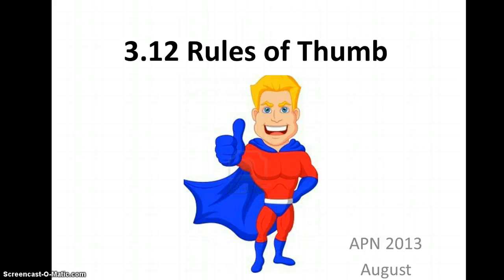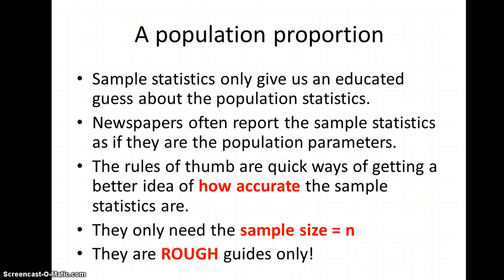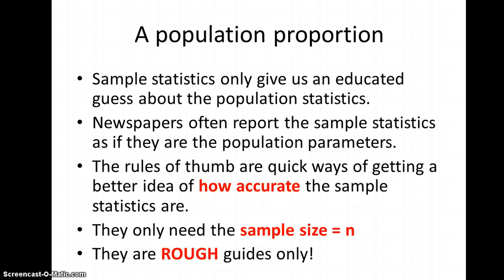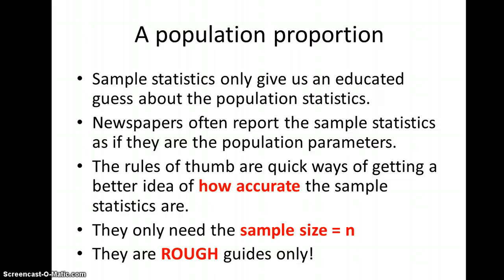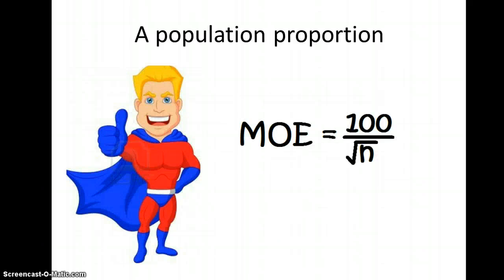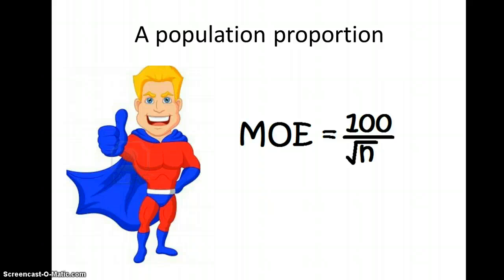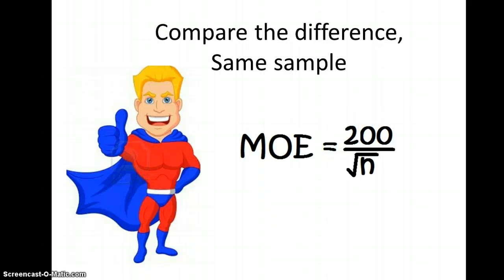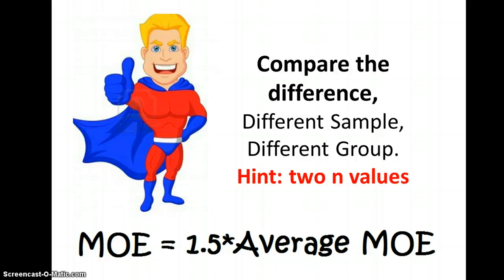13stats 3.12 MOE Thumb Rules Summary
What I learned this week.